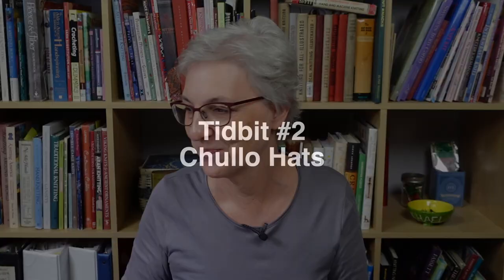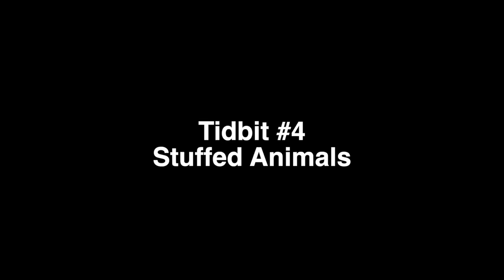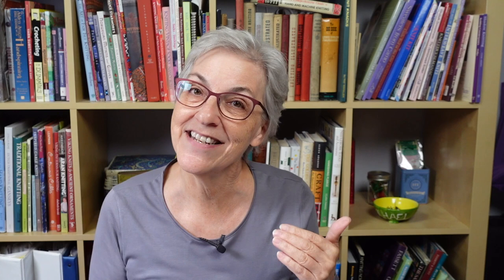Spinning Yarns (Wool and Stories) // Casual Friday 4-34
This week's podcast: Tidbits, an update on my hand spinning breed study (and an unexpected connection in my travel and family history to last week's breed study); a finished sock, two works in progress, and how I find the correct point in a tricky self-striping colorway to start the second sock.

TIDBIT #1 Smacking Textiles
See the Ravelry thread where people share other smacking textile processes

TIDBIT #2 CHULLO HATS
Article on the knitters of Tiquile

Andean Folk Knitting by Cynthia Gravelle Lecount

TIDBIT #5 SHEEP SHEARING COMPETITION

TIDBIT #6 FAIR ISLE KNITTER

BREED STUDY
My 30 breed fiber sampler was purchased from Woolgatherings, on etsy

ROSIE'S STOCKING
My first stocking, where I incorporated elements from two other stockings. This project page lists the other stocking patterns:

URTH UNEEK SOCKS
Ravelry project page for my Urth Uneek socks:

I used the heel from this pattern (my socks are a different size/gauge; I used the heel instructions for a 64-st sock). The rest of the sock did not use the pattern.

0:00 Introduction
0:38 Tidbit #1 Smacking Textiles
6:01 Tidbit #2 Chullo Hats
8:11 Tidbit #3 German-Czech bead industry
9:17 Tidbit #4 Stuffed Animals
11:49 Tidbit #5 Sheep Shearing Competition
13:09 Tidbit #6 Fair Isle Knitter
14:44 Breed Study
26:58 WIP Rosie's Stocking
35:32 FO Solar System Socks
39:59 WIP Urth Uneek Socks